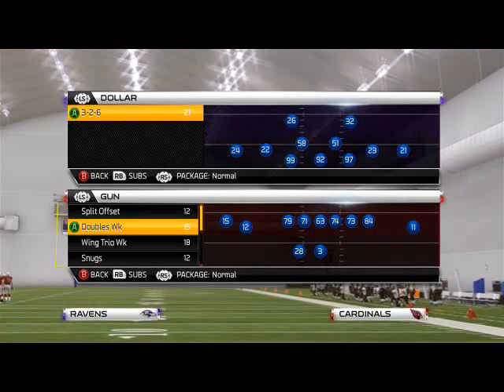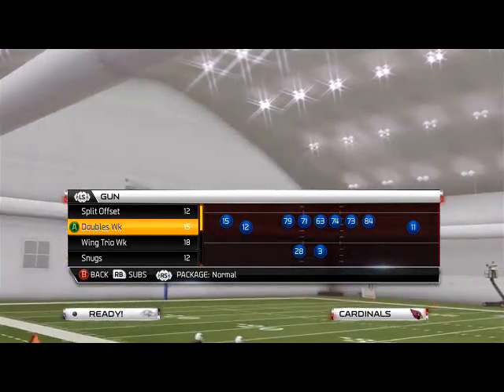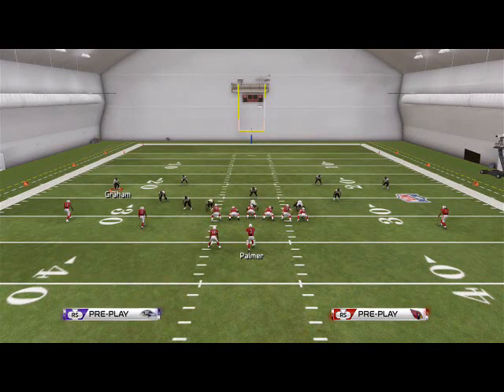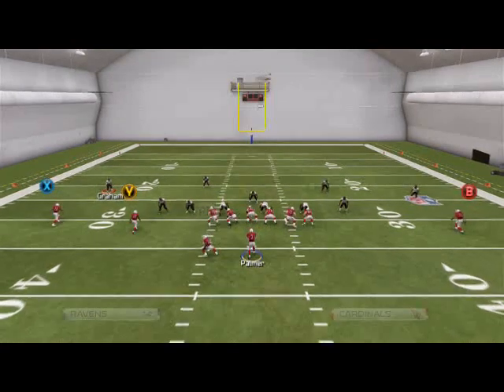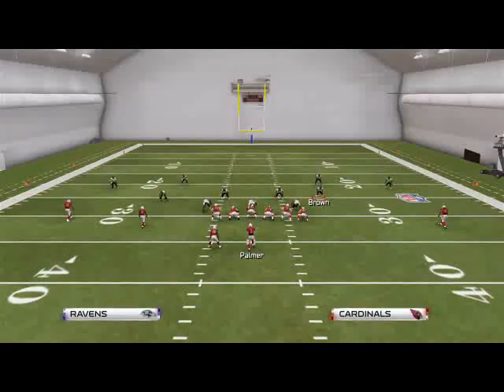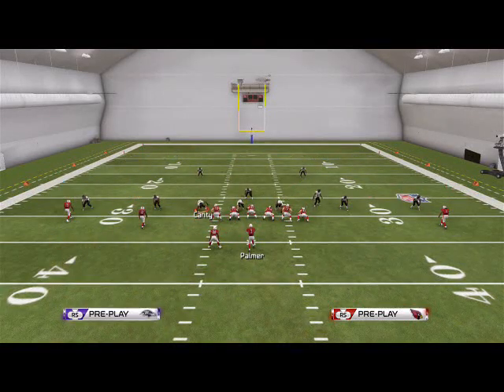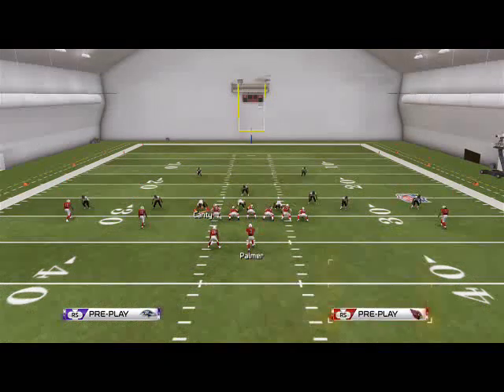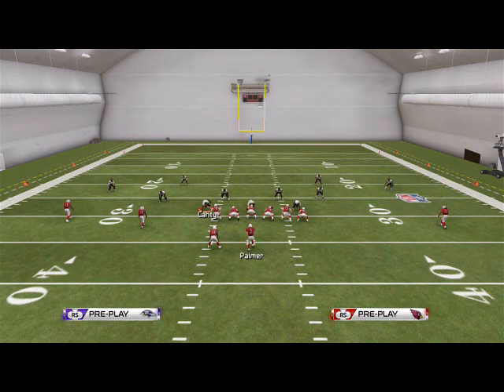Madden 25 Tips| Madden 25 Offensive Tips: How to Run a Base Offense in Madden 25